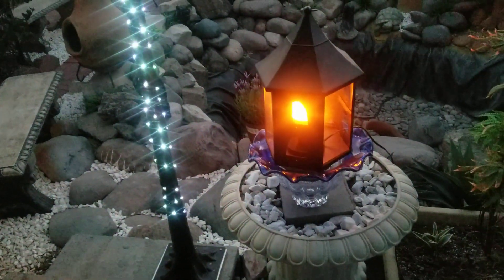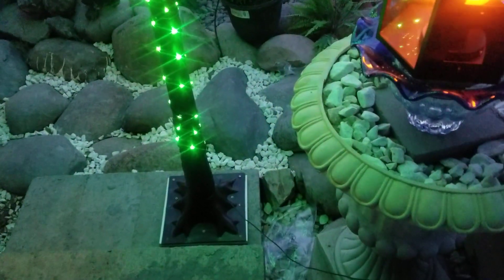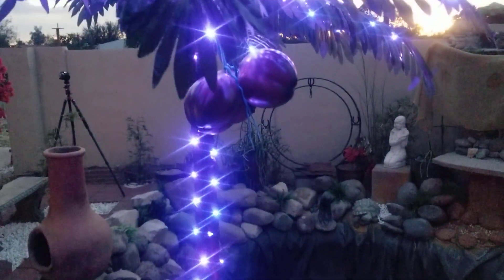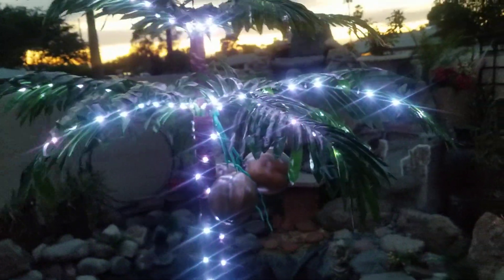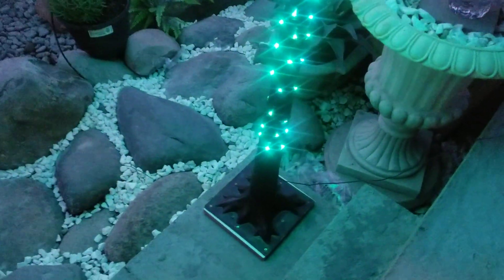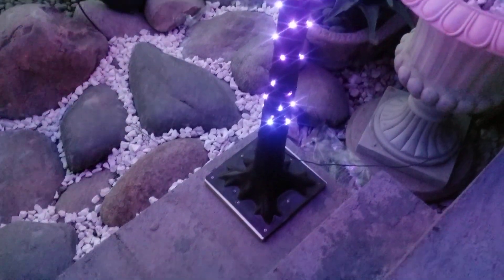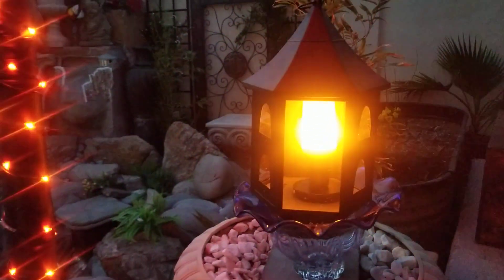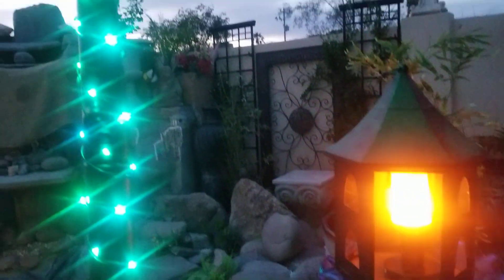LED Lighted Palm Tree with Coconuts Color Changing Artificial Palm Treeg with fire lantern 4/12/23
LED Lighted Palm Tree with Coconuts Color Changing Artificial Palm Tree
testing with fire lantern  4/12/23
FREE Guide Tour Views on
MONDAY - THURSDAY  local Arizona
Everlasting Timeless Memories Waterfall & Fountain Garden